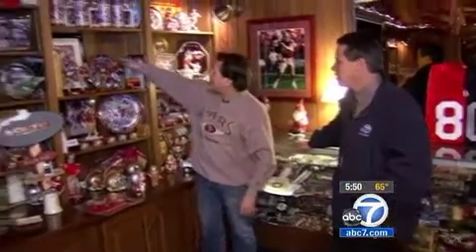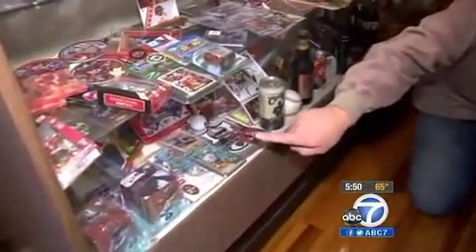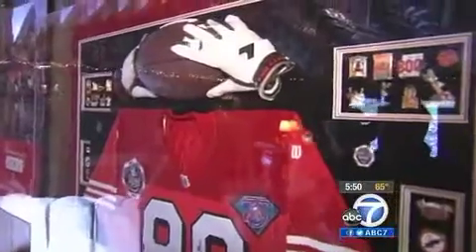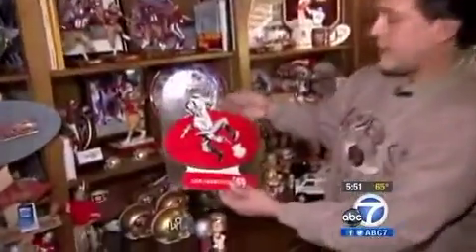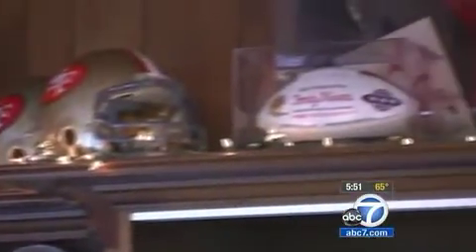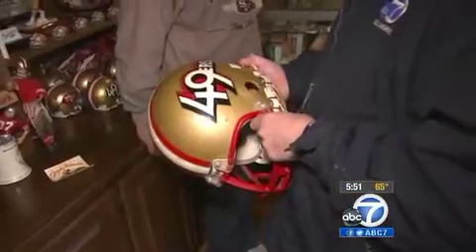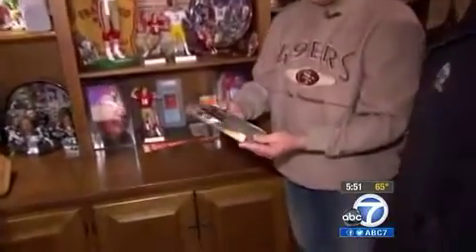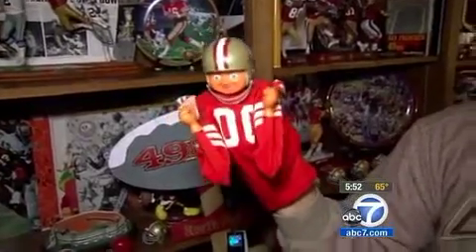ABC7 Interview - 49ers Den - Jerry Walker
Before the Superbowl, ABC7 in Los Angeles came to my house to see my 49ers Den.  That same day, Jerry Walker the 49ers Team Archivist (former 49ers PR guy), came down from San Francisco to view my Den to possible stuff to add to the 49ers Levi Stadium Museum.  They currently have all of my oldest pennants up in the museum.  Great opportunity to be part of my Niners.